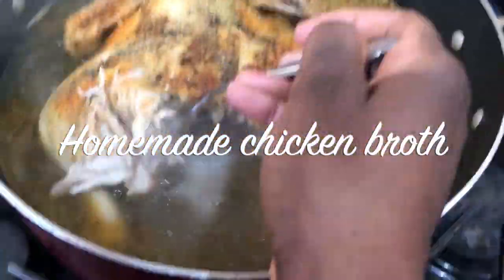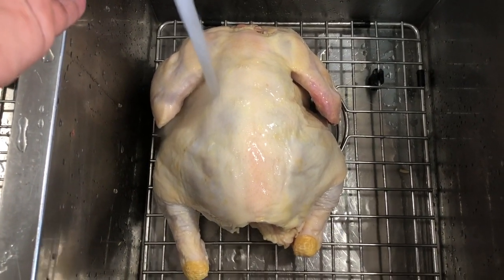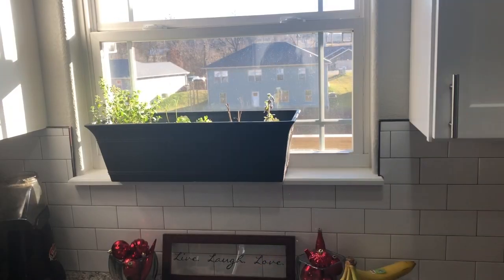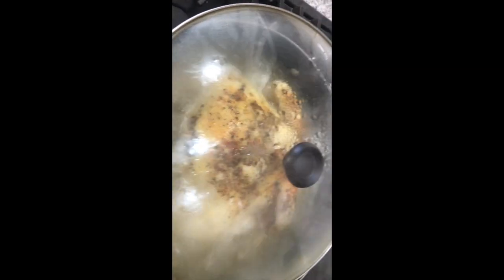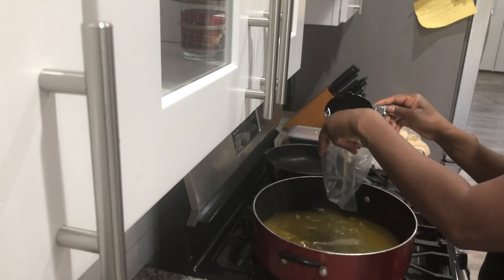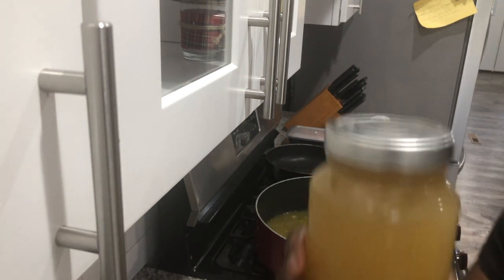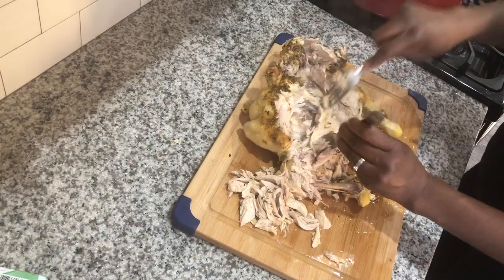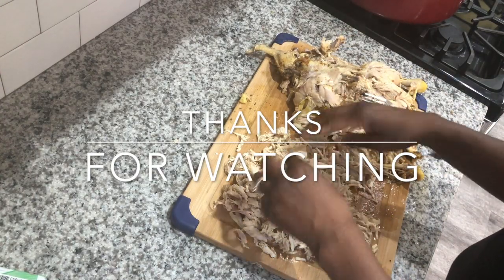SIMPLE & FLAVORFUL SHREDDED CHICKEN & HOMEMADE BROTH‼️🍗🐥‼️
Have you ever made a dish and took a bite and thought something is missing? Maybe it needed a little or a whole lot of chicken broth. Chicken broth can be placed in so many dishes. Soups, vegetables, and casseroles. I have made a simple chicken broth to is packed💥 with flavor!!cookwithme